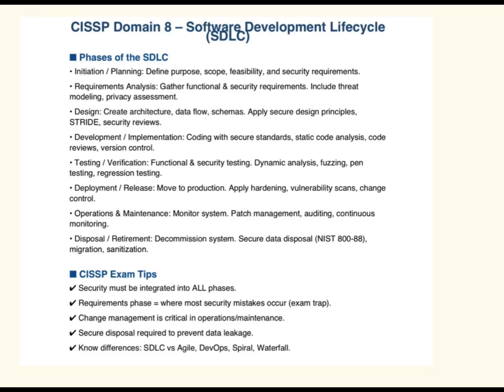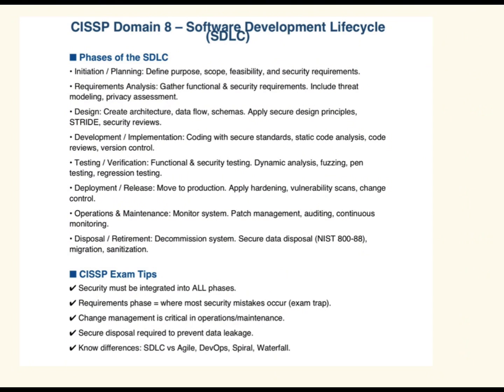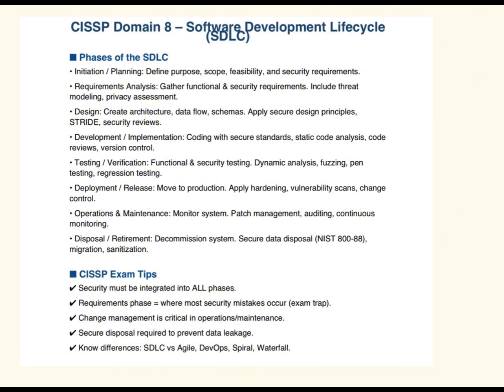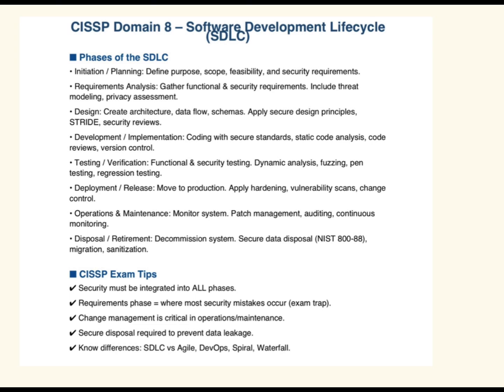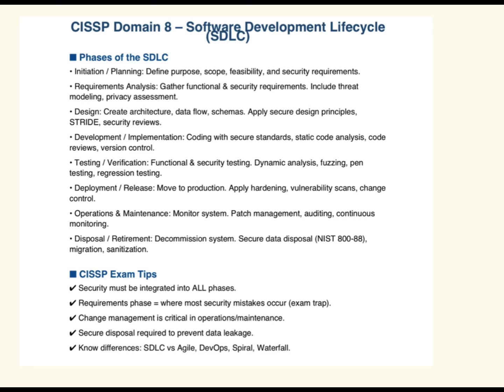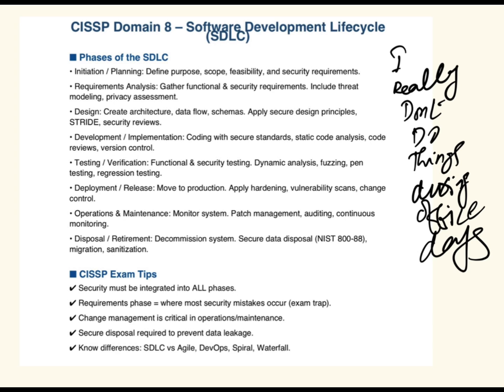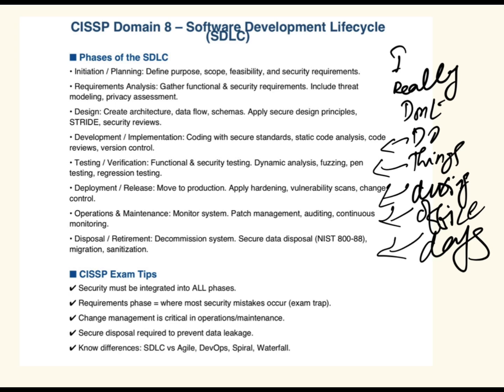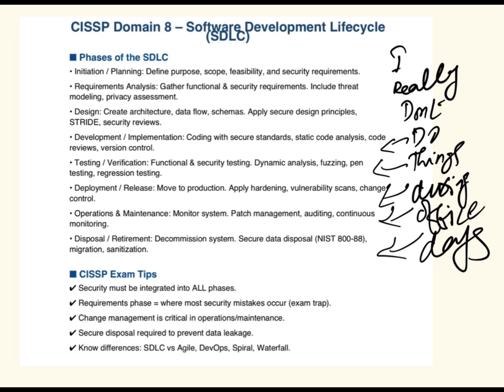Software Development Lifecycle (SDLC) for CISSP Exam